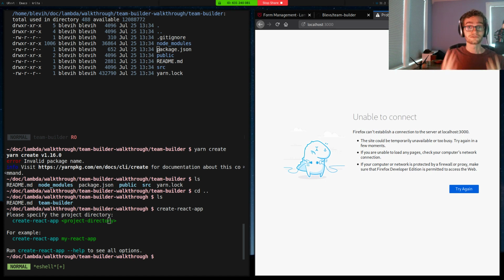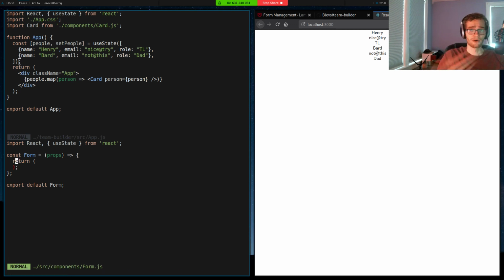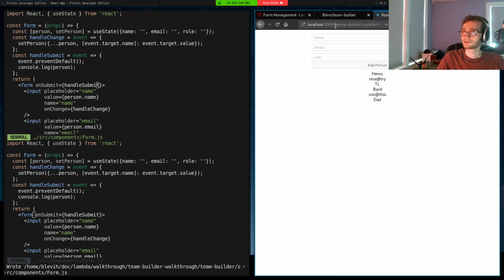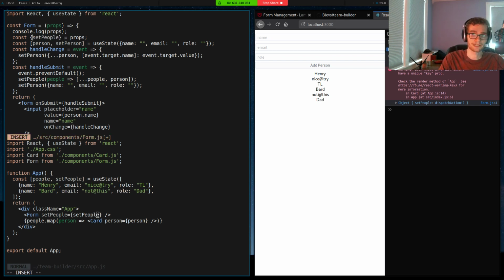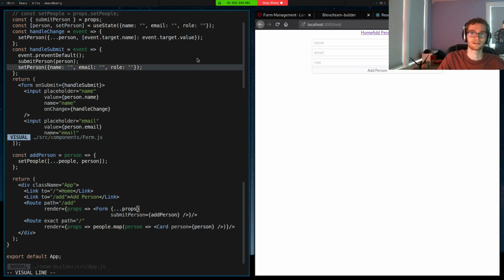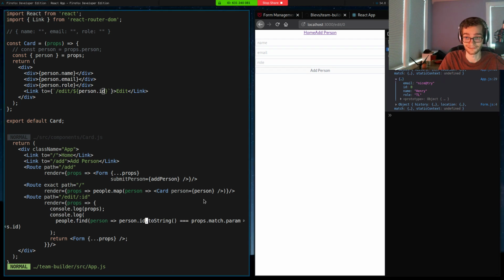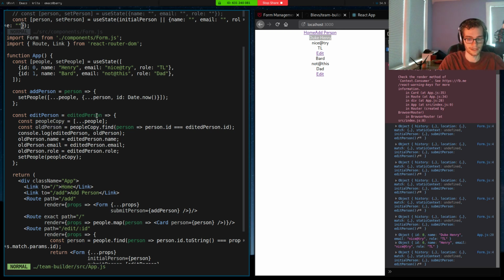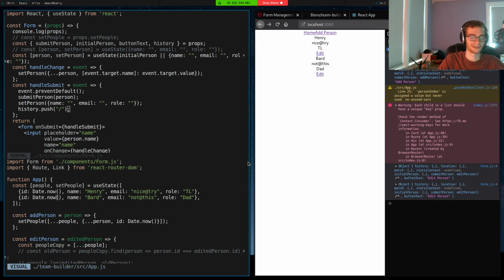React Team Builder - Forms, Editing, and React Router